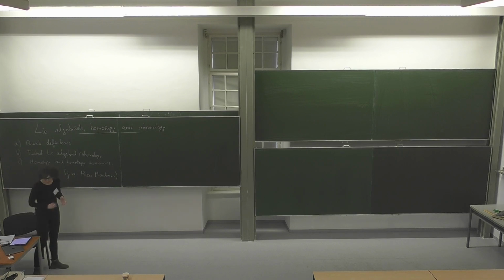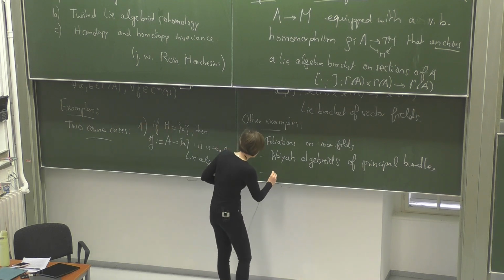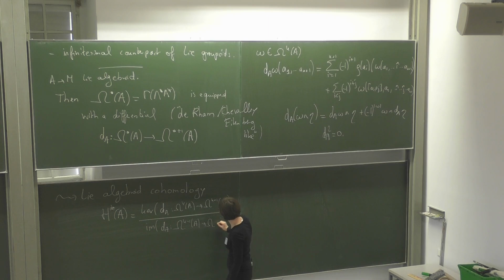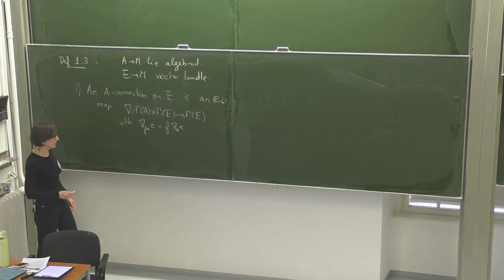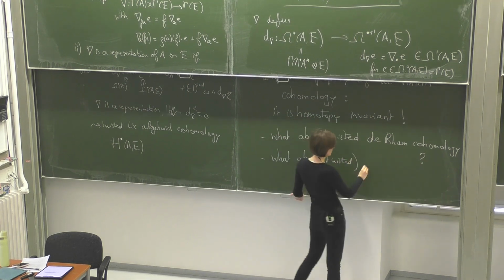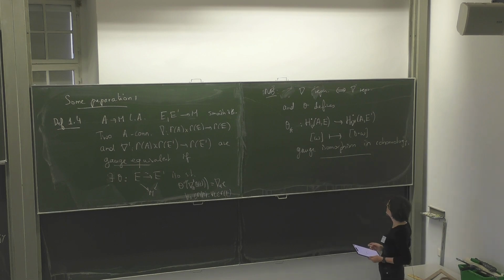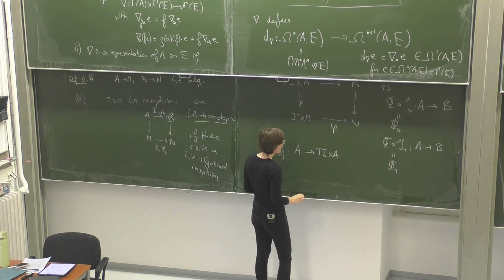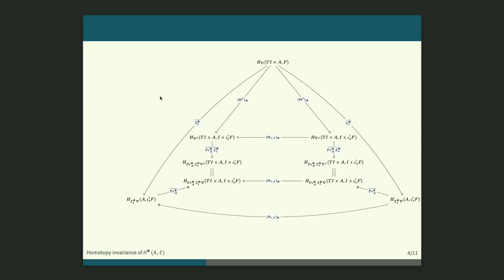Madeleine Jotz - Lie algebroid cohomology and ideals in Lie algebroids, Part 1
This mini course discusses on the one hand recent results on homotopy of Lie algebroids versus twisted Lie algebroid cohomology, and on the other hand the notion of ideal in Lie algebroids, as well as obstructions to these structures. The plan of the lectures is the following:
The first lecture discusses Lie algebroids and their representations up to homotopy, twisted Lie algebroid cohomology and its homotopy invariance. This first lecture is based on joint work with Rosa Marchesini.
The second lecture introduces Pontryagin characters of graded vector bundles (of finite rank) and shows a simple obstruction result to a representation up to homotopy on a given graded vector bundle. The third lecture introduces the notion of ideal in a Lie algebroid, as structures allowing geometric reduction of Lie algebroids, and as subrepresentations up to homotopy of the adjoint representations. Then obstructions to ideal in Lie algebroids are discussed. The third lecture is partially based on joint work with Thiago Drummond and Cristian Ortiz.